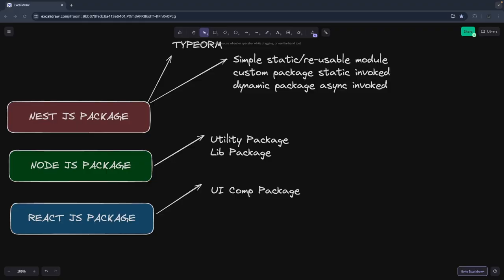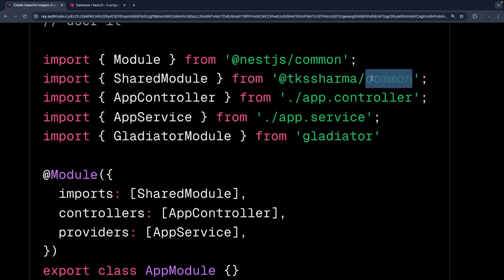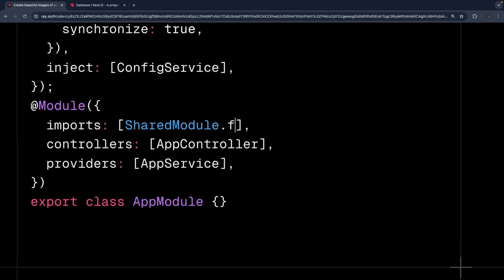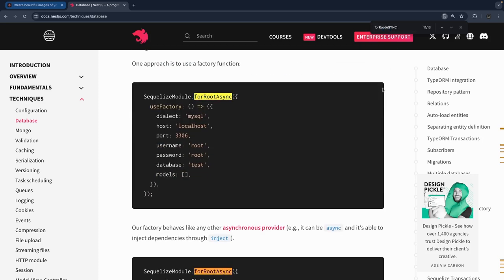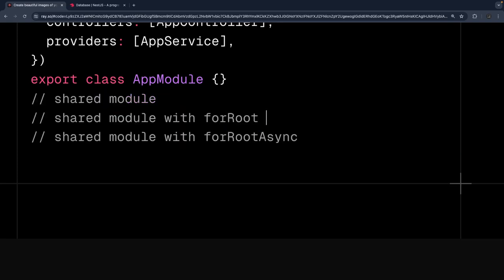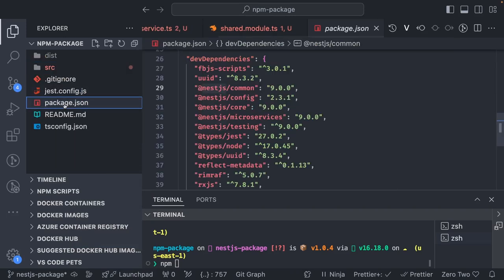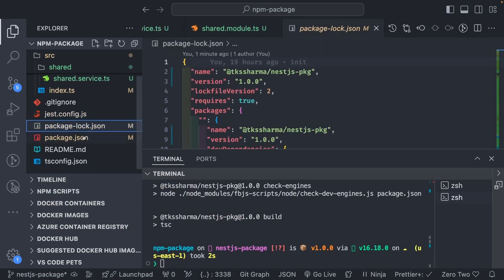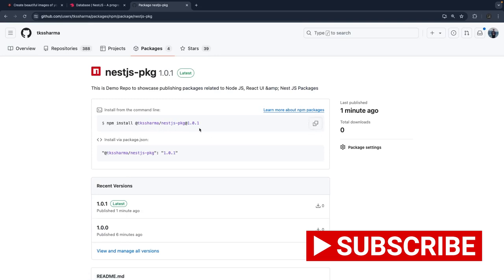Building and Publishing NestJS Package Tutorial Part-1 🔥 #04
How to Publish Private NPM Packages With Github Package Registry
Build and Publish Your Own NPM Package in 5 Minutes :)
In this playlist, we are talking about publishing different types packages to GitHub

🚀 Publish Node JS Utility Package to GitHub
🚀 Publish React JS Component Package to GitHub
🚀 Publish React JS Component and deploy using CI GitHub Actions to GitHub
🚀 Publish Nest JS Utility Package to GitHub
🚀 Publish Nest JS Dynamic Package to GitHub

We'll begin by first making our modules repository private.
Publishing private NPM packages using GitHub Package Registry involves several steps to configure your package and authenticate with GitHub. Here's a step-by-step guide:

🚀🚀 Prerequisites
Node.js and npm: Make sure you have Node.js and npm installed.
GitHub Account: Ensure you have a GitHub account and a repository where you want to host the package.
Repository Permissions: Ensure you have the necessary permissions to publish to the GitHub repository.

🚀🚀We will follow these steps

- Create a GitHub Personal Access Token
- Authenticating With NPM Using the GitHub Registry
- Publish Your Package
- Using Your Private Package in Another Project

🚀🚀 Outline Video

00:00 Why do we need a Package
02:00 Things we need for publishing the package
03:30 npm login to login account
04:30 Simple Demo Code setup
05:00 Generating Access Token
05:30 npm login to GitHub npm
07:20 npm run build and publish
08:20 npm publish to publish package
09:00 Using package in another project
09:30 npmrc setup